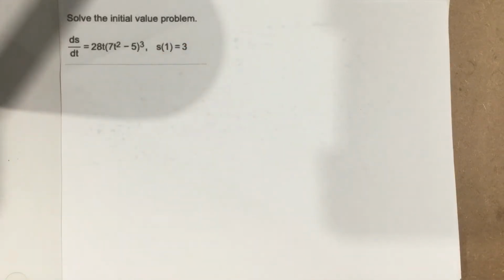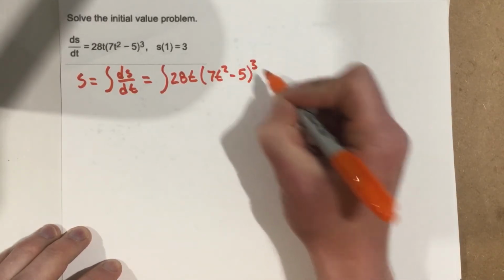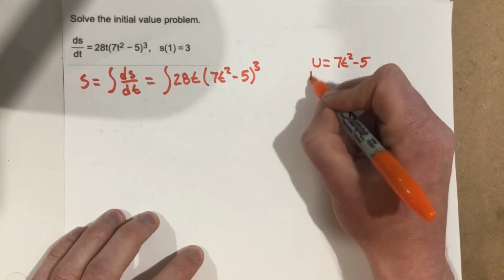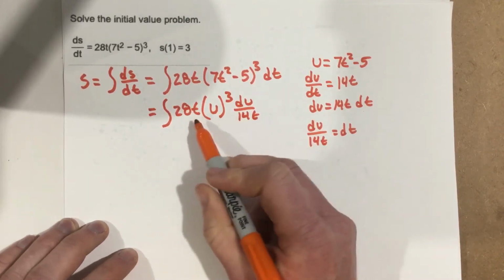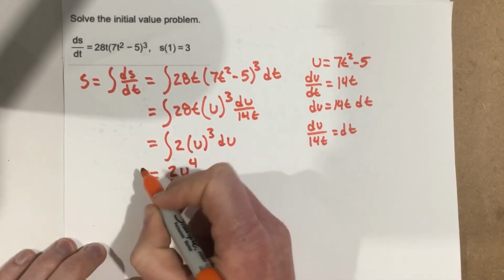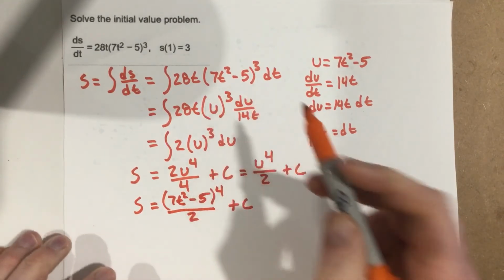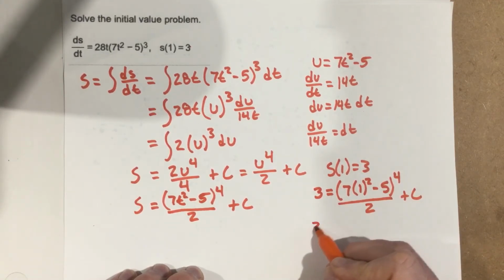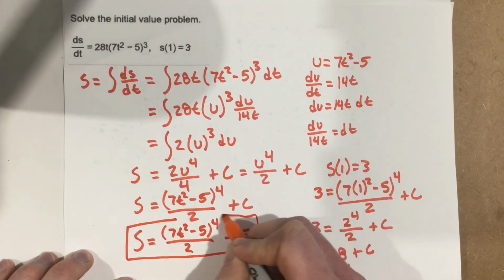Assessment #7 (Calc) - Review Problem #3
Indefinite Integrals with Substitution (Initial Value)